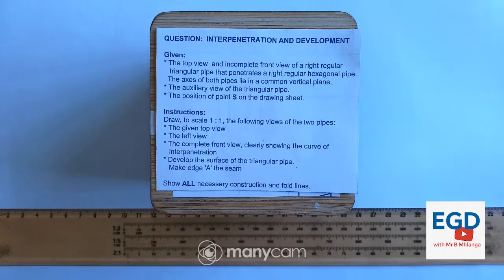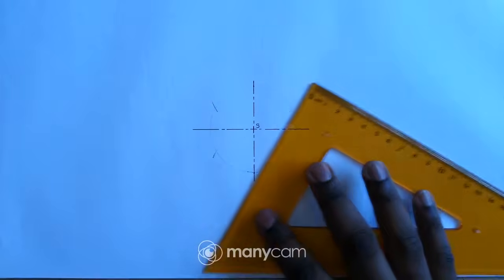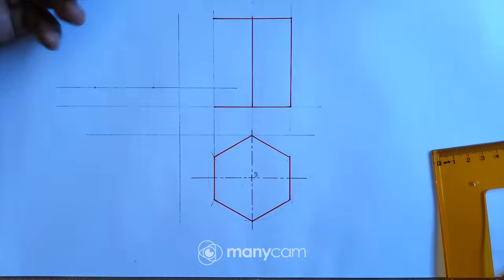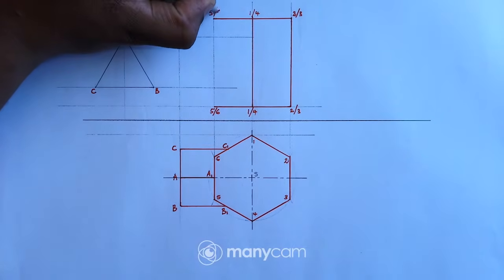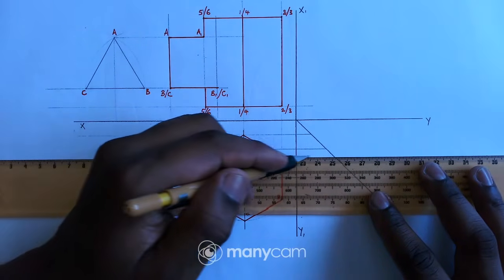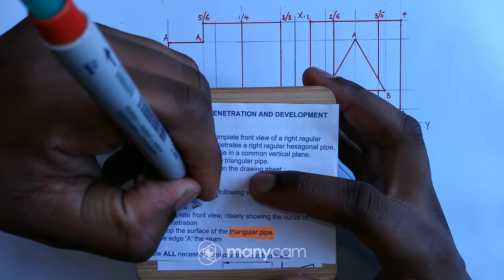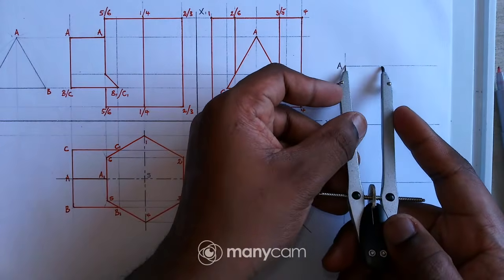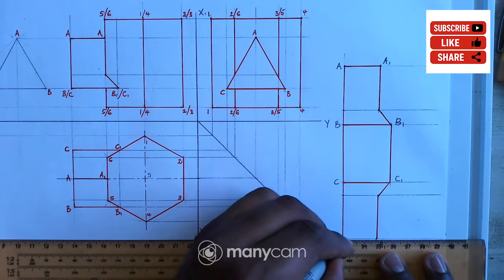Grade 11 - Interp. & develop.//JPEGD Page 84 (Interpenetration and development)